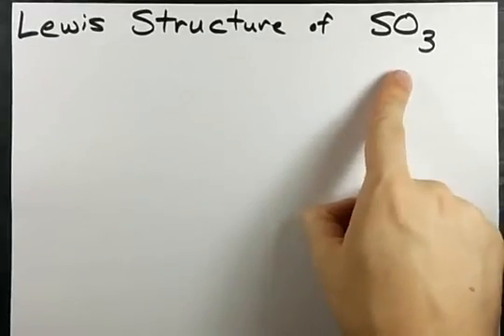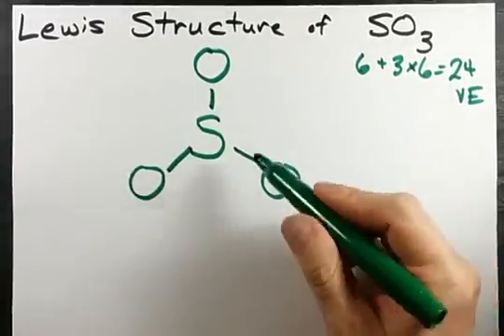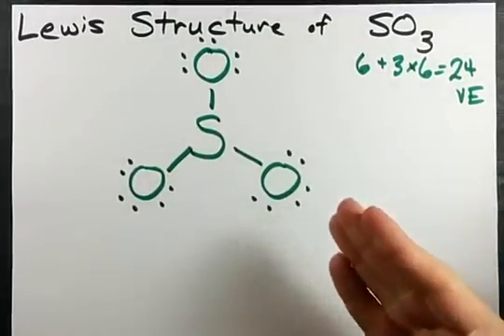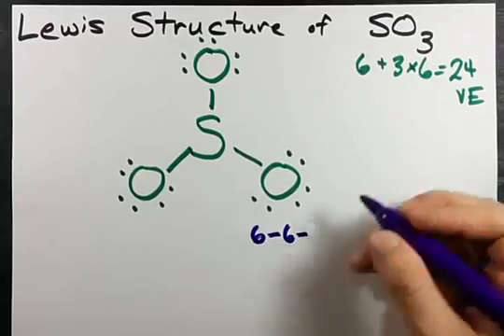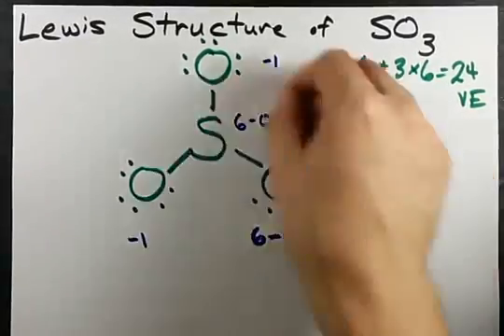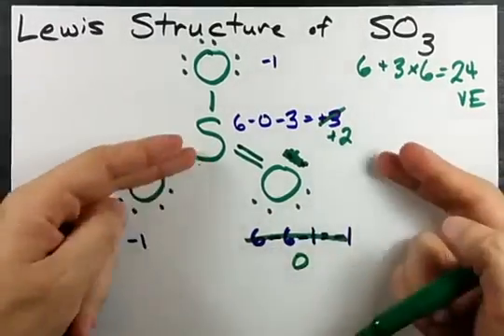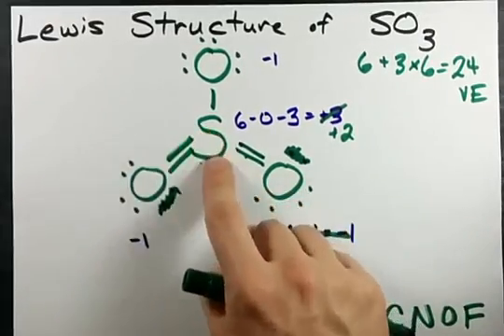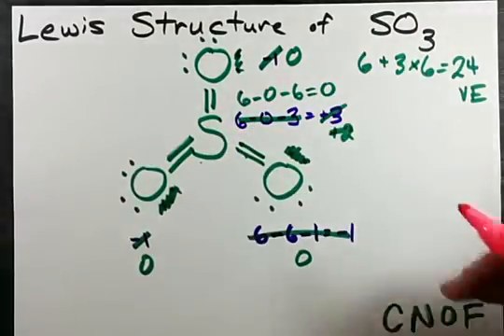شكل لويس وحالات الرنين لSo3